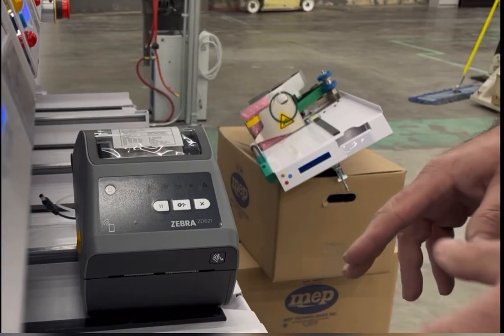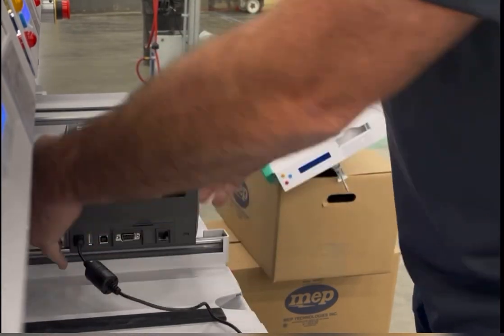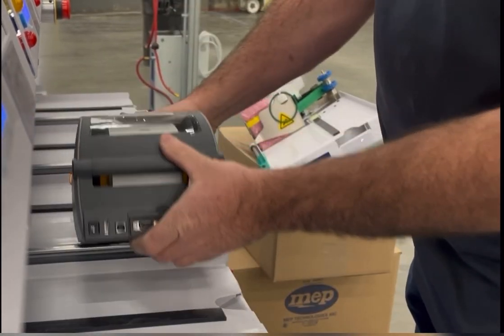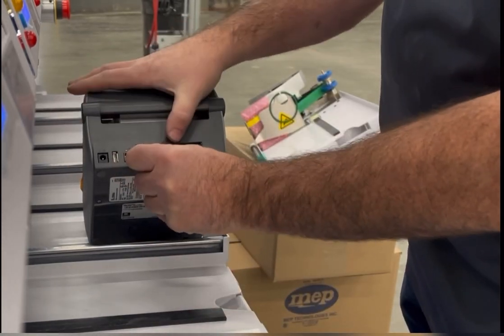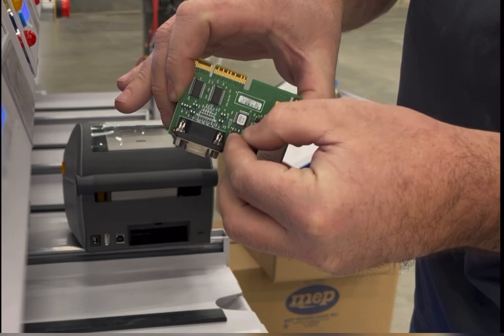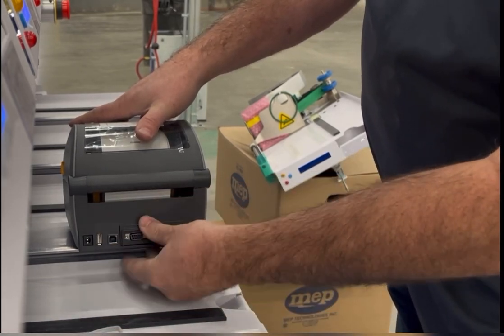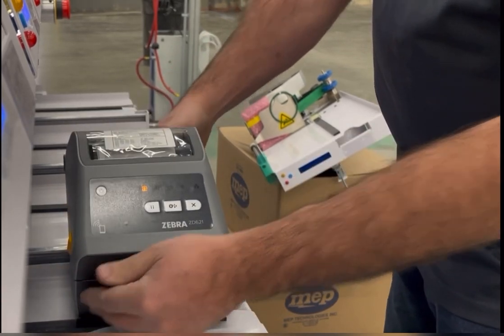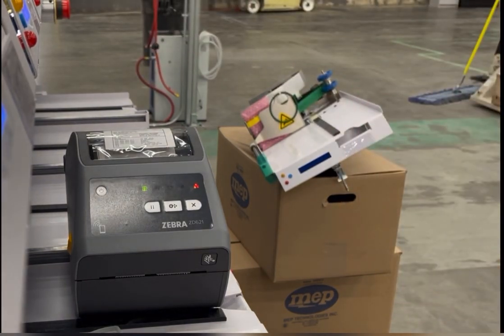Zebra ZD621 - Default ON Jumper Setting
Zebra ZD621
Default ON Jumper Setting

A short video showing how to change the jumper settings to force the ZD621 to automatically power ON when power is applied